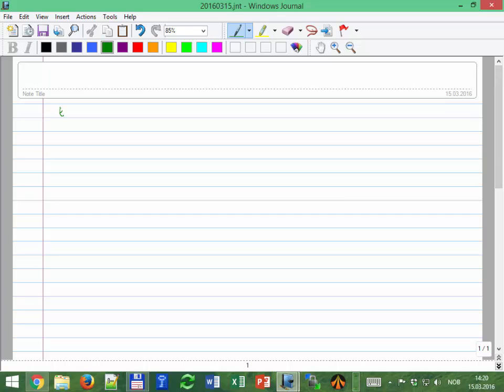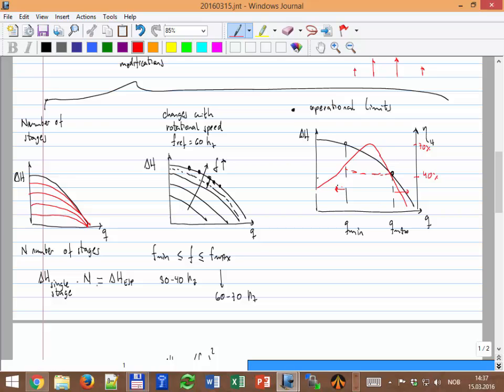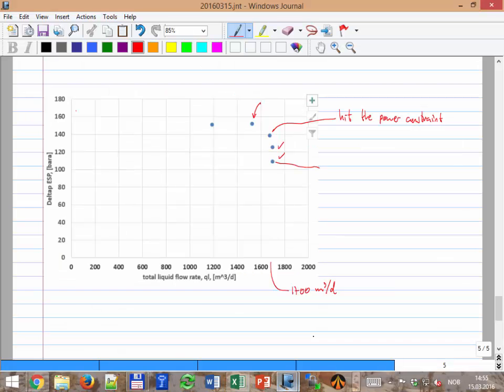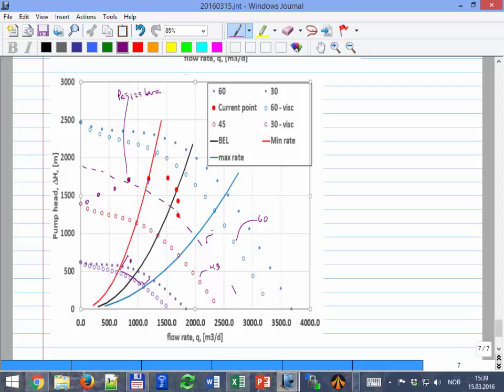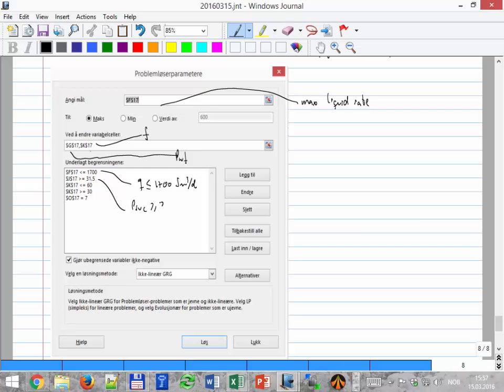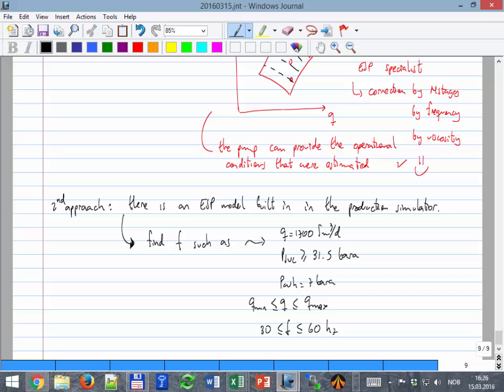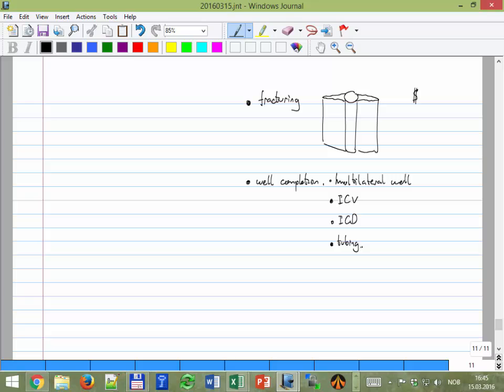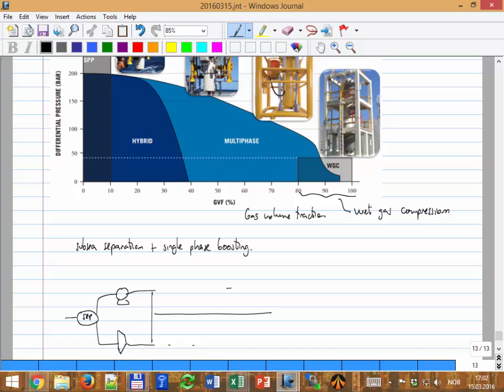Class 20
Cont. ESP design fundamentals. Cont. Class example with the Peregrino field. Measures to prolong the plateau. General about multiphase boosting and compression.